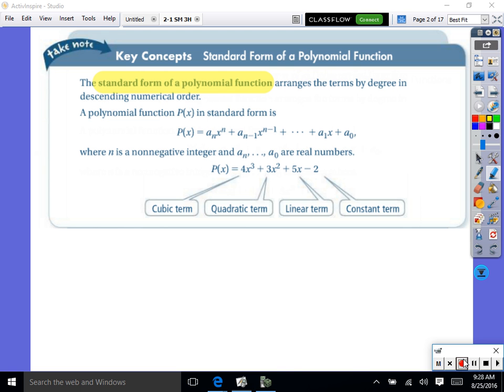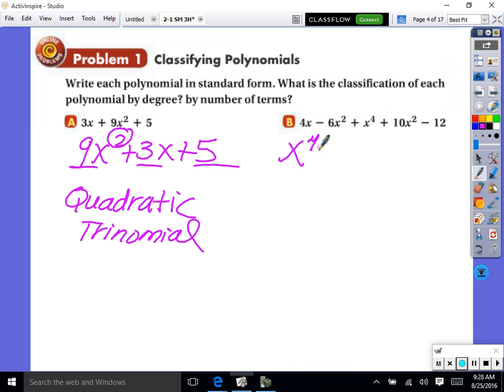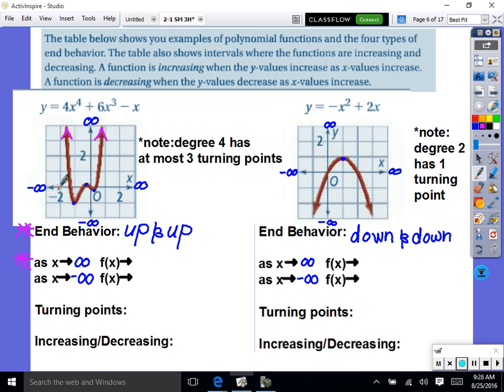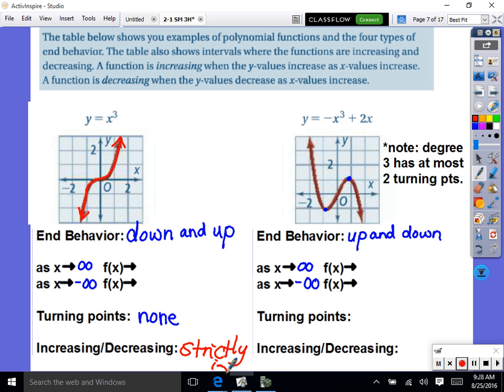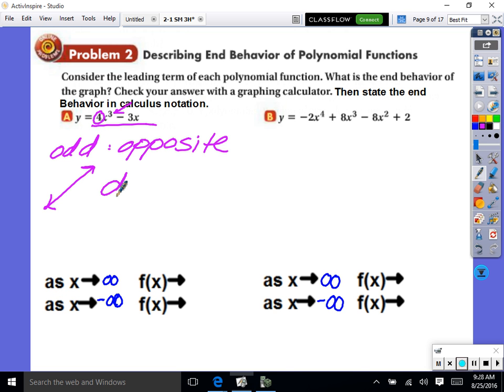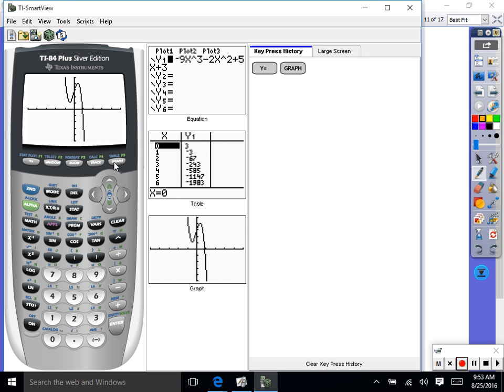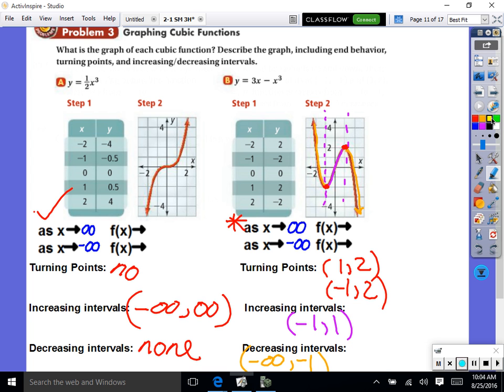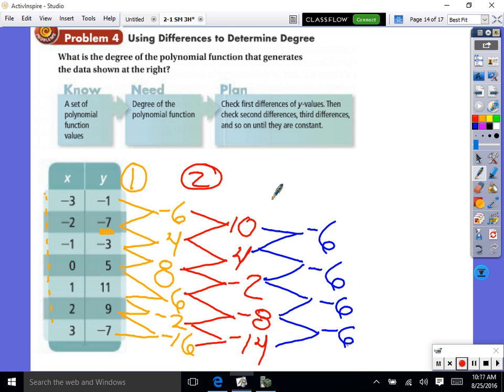2-1 End Behavior and Determining Degree of a Polynomial